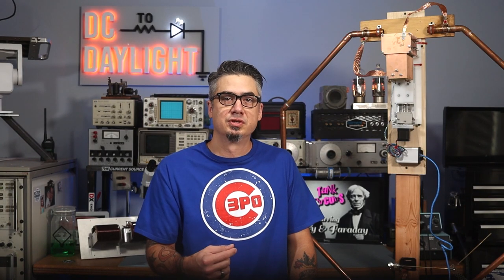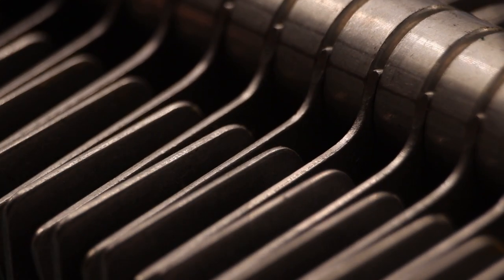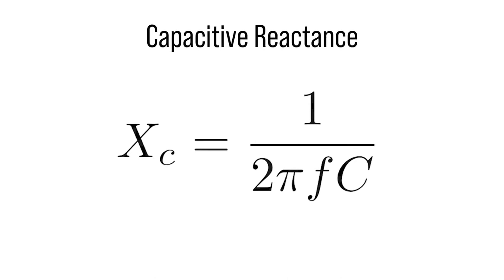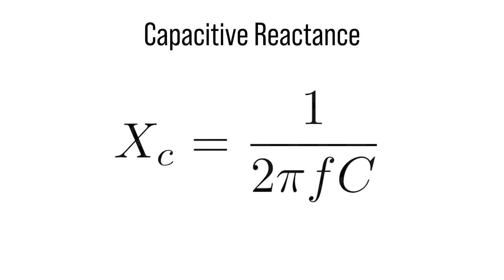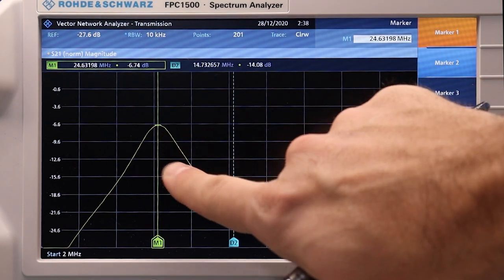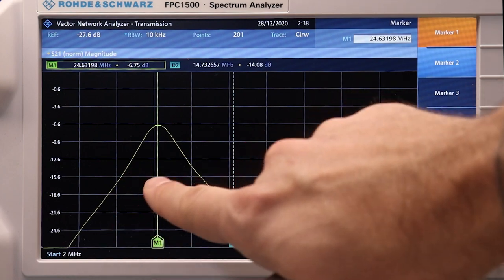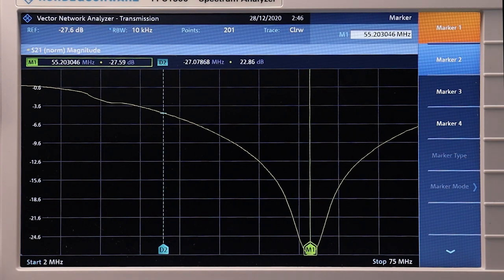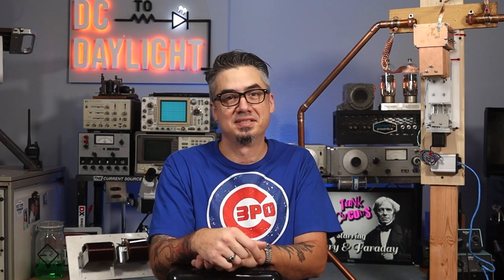How Tank Circuits Work - DC to Daylight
In this episode, we explore the basics of series and parallel resonant circuits, also known as tank circuits. We look at how frequency affects the reactance of capacitors and inductors, as well as what happens to their reactance at resonance. Using an SDR we visualize what changing the capacitance looks like on a waterfall plot, and we look at both series vs parallel LC circuits on a spectrum analyzer

#0:00 Welcome to DC to Daylight
#0:45 Resonant Circuits
#2:42 SDR
#3:53 Breakdown
#6:12 The Bench
#11:37 Give Your Feedback